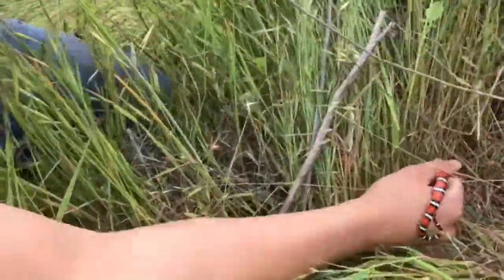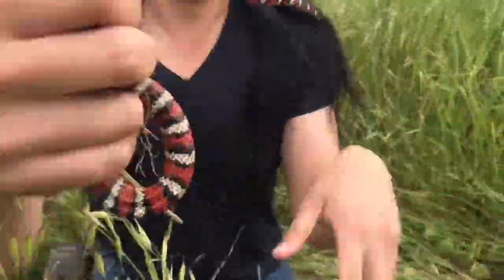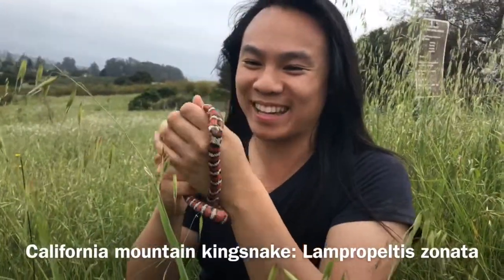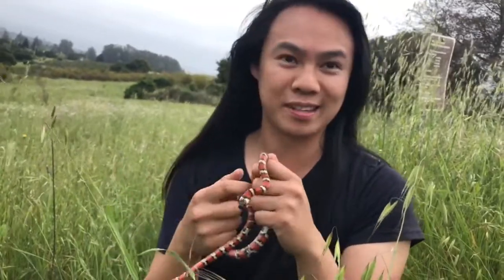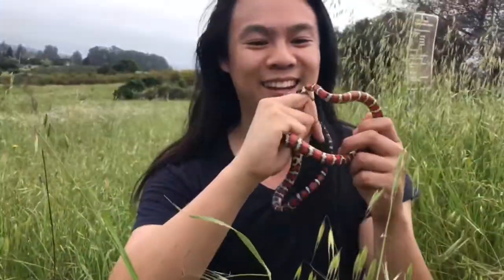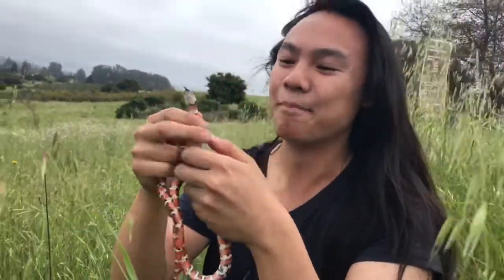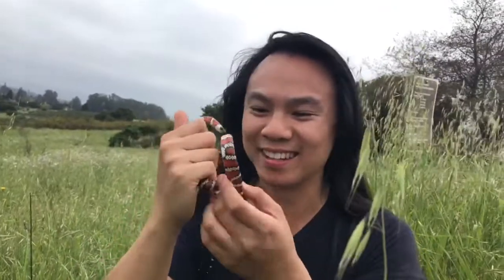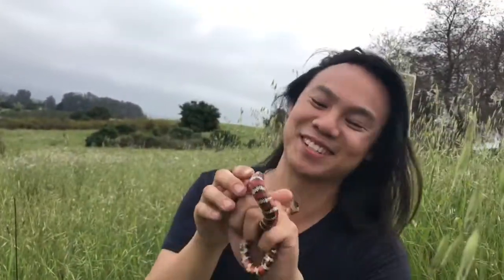Gordon Gone Wild: Extreme Snakes of Santa Cruz Test Footage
Some roughly edited footage of my recent trip around the Santa Cruz mountains to find some rad snakes. Final cut to be released soon!